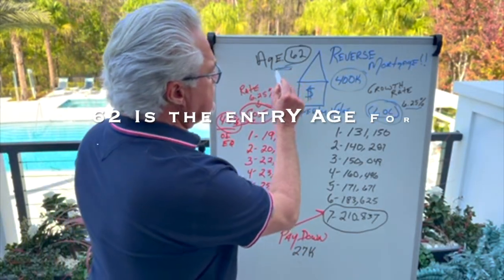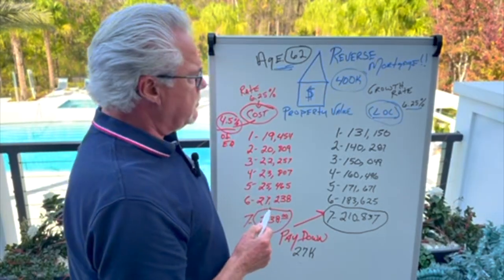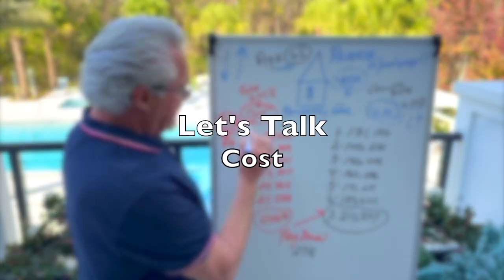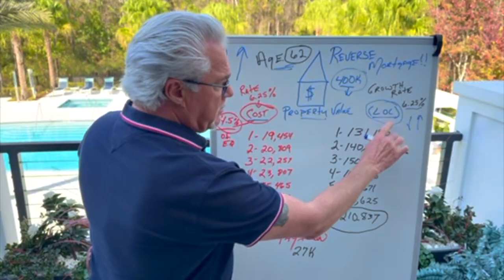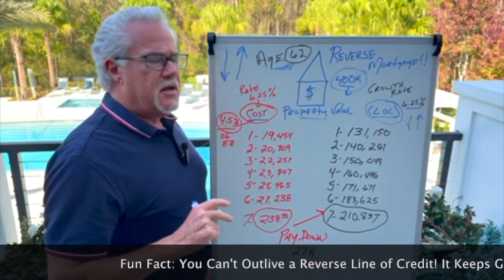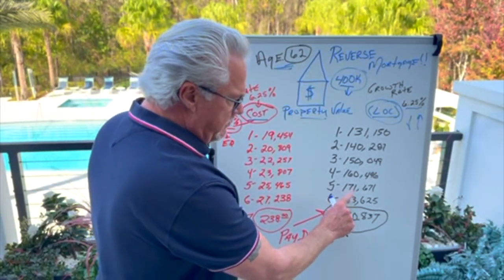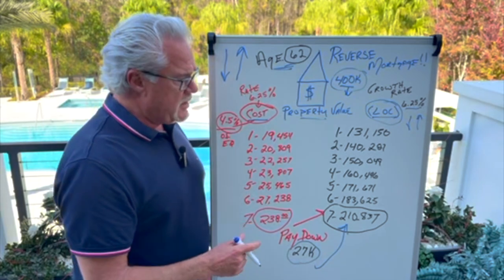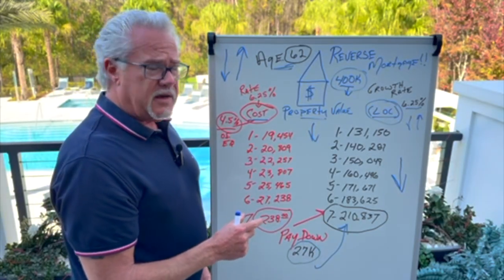Let's Talk HECM Line of Credit...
Unlock the real power of a HECM Reverse Mortgage Line of Credit with Jay Nauta from Florida’s Best Reverse Mortgage Company. In this video, Jay breaks down how the HECM line of credit works, why it grows over time, and how Florida homeowners can use it to fight rising costs, boost retirement income, and protect long-term financial security.

Whether you're a homeowner exploring your options, a financial advisor seeking clarity, or simply curious about reverse mortgages, this quick guide shows why the HECM line of credit is one of the most underused retirement tools available.

In this video, Jay covers:

✔ How the HECM credit line grows automatically
✔ Why it’s safer and more flexible than a HELOC
✔ Tax-free access to your home equity
✔ Strategies to maximize your credit line
✔ How Florida seniors can benefit the most